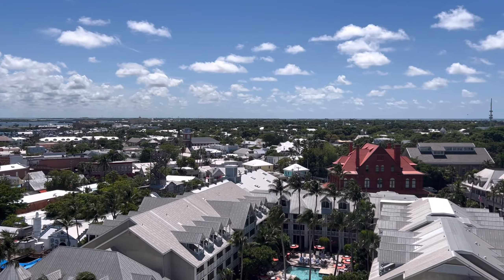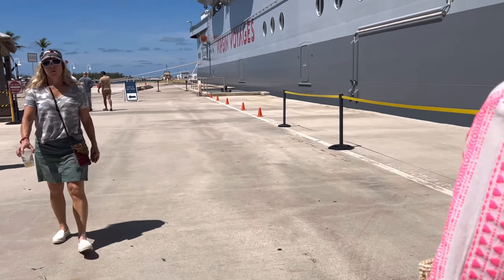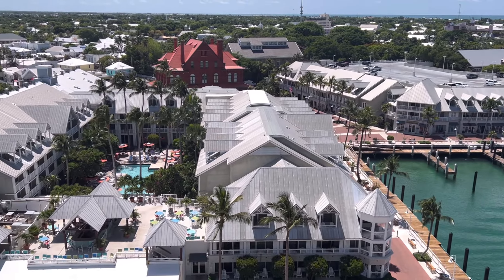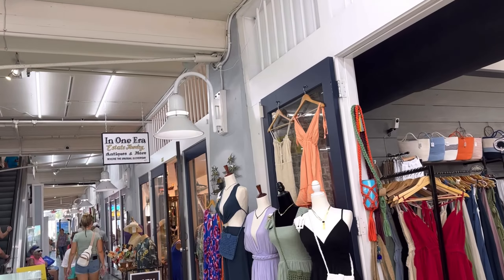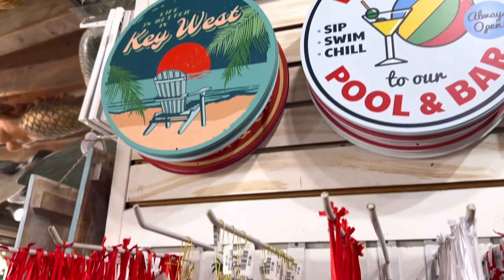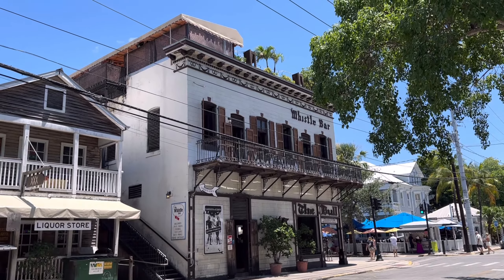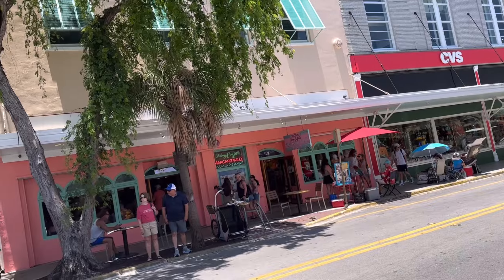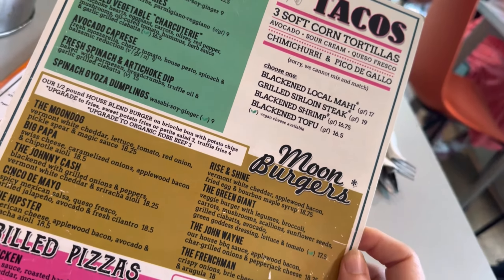A Port Day in Key West: Hidden Gems to Do, See, and Eat! Virgin Voyages Valiant Lady Florida Cruise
Cruising on the Virgin Voyages Valiant Lady this summer, our first stop was in Key West, Florida and we're going to take you to explore its little museums and shops, water sports and easy going, Jimmy Buffet style. And we did it without spending any money. We want to show you what your options are so you can plan the best possible day here for your vacation. So let’s check out the Earnest Hemingway House, the Harry S. Truman Little White House, the birthplace of PanAm, all around Mallory Square and Duval Street… and the absolute best gluten free and vegan food in Key West at Moon Dog Cafe. Let's go to the lowest point in the continental US- Key West, FL!

Here's a walking tour we used from GPS My City.com. We used it for free directly from the website but you could also pay to download their app:

Menus change. Cross contamination happens. Always advocate for yourself with the staff to make sure your food is safe for your specific needs. All information and sources are based on my opinion and you should do your own research before using any of the products listed on this channel. Do not use the information found in these videos to treat a condition- please consult your doctor.

0:00 intro
0:54 Key West Free Walking Tour
4:25 Duval St. Key West Shopping
4:55 Moon Dog Cafe Key West for Gluten Free!
7:27 Key West History for Visitors